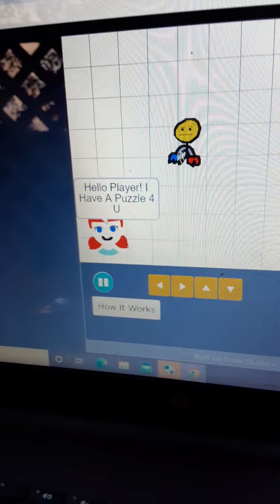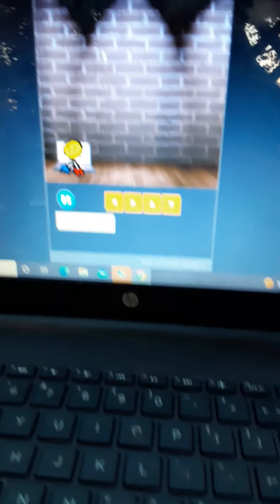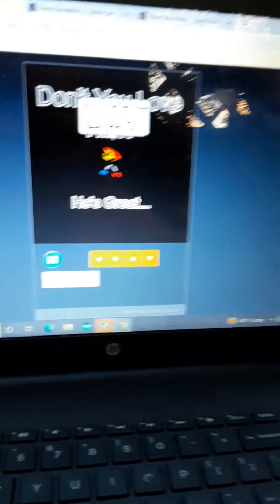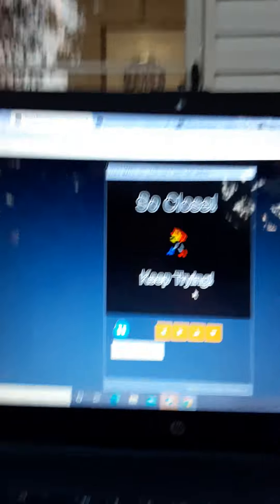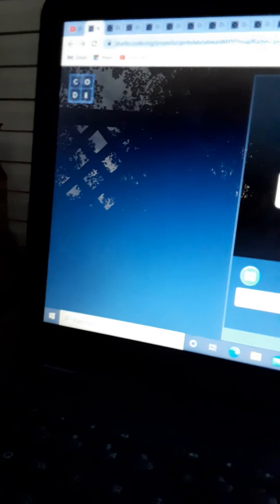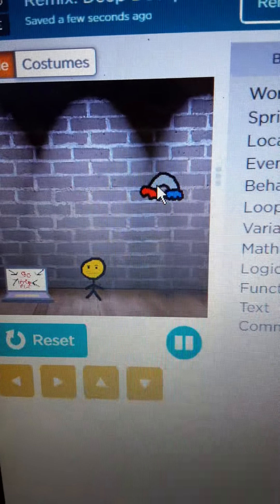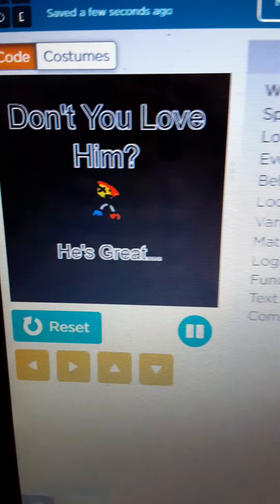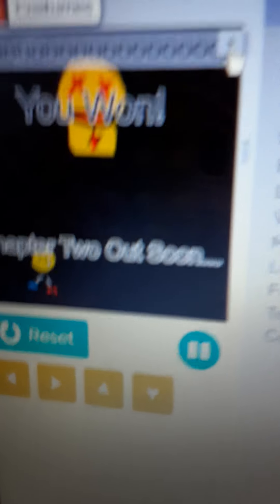Deep Deception..-Chapter 1-Full Gameplay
This Game Took Me 34 Times To Finish!!!